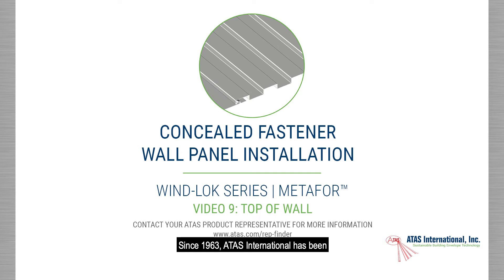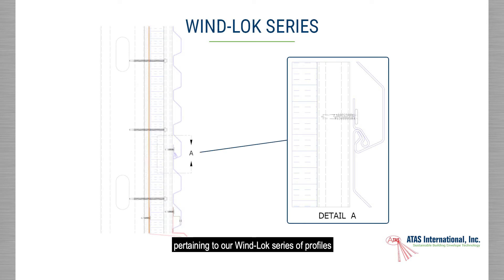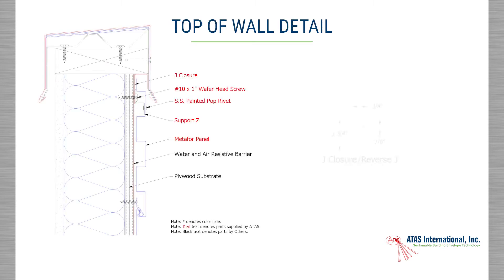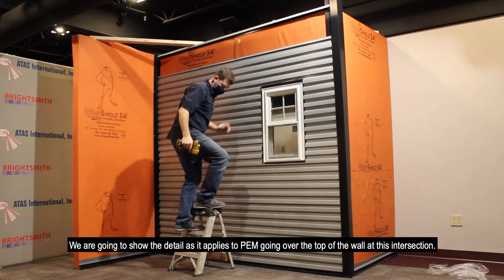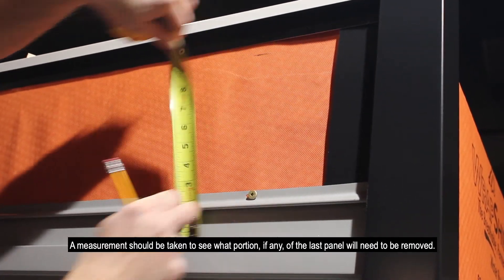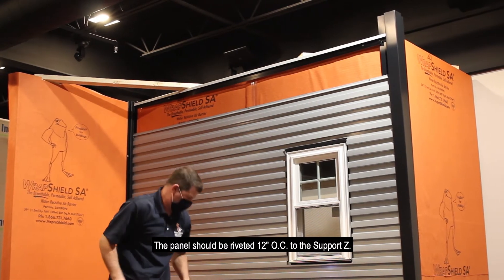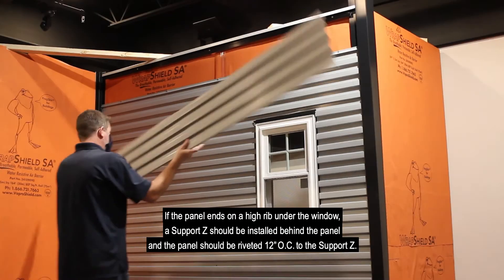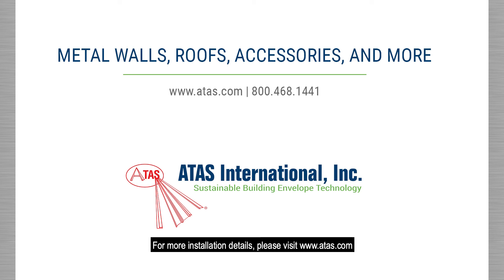9. Top of Wall | Concealed Fastener, Horizontal Metal Wall Panel Installation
This playlist will take you step by step through how to install ATAS' concealed fastener, horizontal metal wall panels. One of the final steps is to install the top of wall condition or the perimeter edge metal.

   Founded in 1963, ATAS International, Inc. is a leading manufacturer of metal wall cladding, metal roofing, ceilings, perimeter edge metal, and accessories. The ATAS portfolio features an expansive selection of products available in aluminum, steel, zinc, stainless steel, and copper. Standard profiles include narrow and wide ribbed wall panels, corrugated styles, standing seam and batten seam roof systems, metal shingles, shakes, tiles, and more. Additional options include curved, tapered, and perforated panels; concealed or exposed fasteners; smooth or embossed textures; horizontal and vertical applications; and a choice of over forty stock colors with 70% PVDF finish.

   With sustainability at the forefront of modern building design, ATAS proudly supports green building objectives with high performance solutions, such as solar-ready roof panels, insulated metal panels, cool roofing products, and solar air heating wall panels. The ATAS team consists of product and market specialists that provide a high level of support for your project, from initial discovery and design to installation.

ATAS has three ISO certified manufacturing locations in the United States: two in Allentown, PA, including the headquarters and Mesa, AZ.  We recently opened a facility in University Park, IL. Learn more about the ATAS product line, service offerings, and continuing education programs